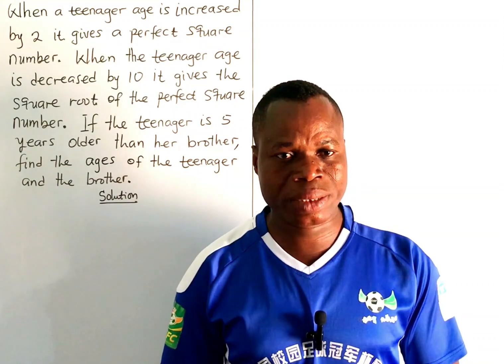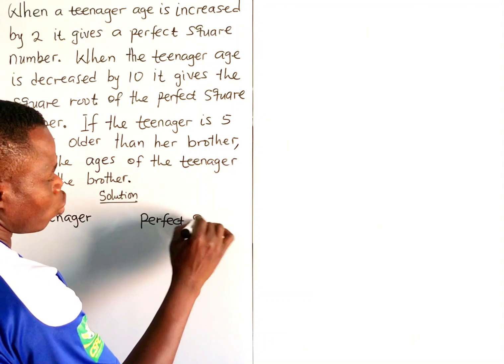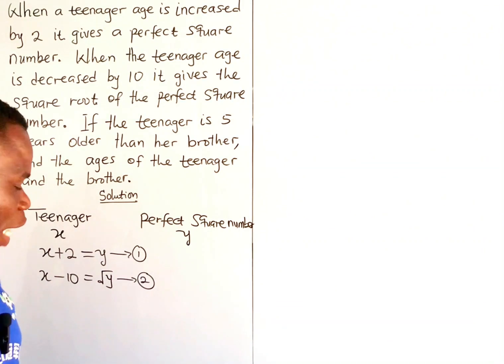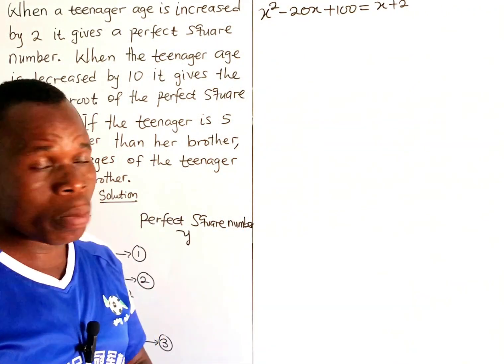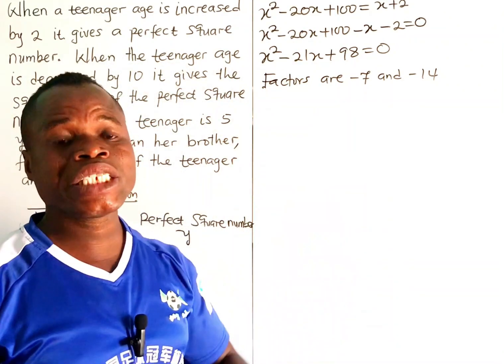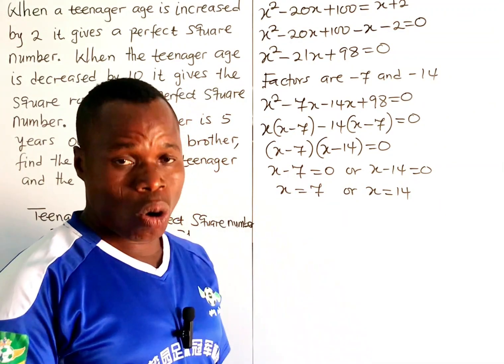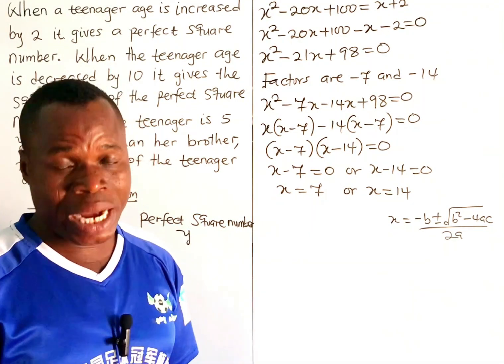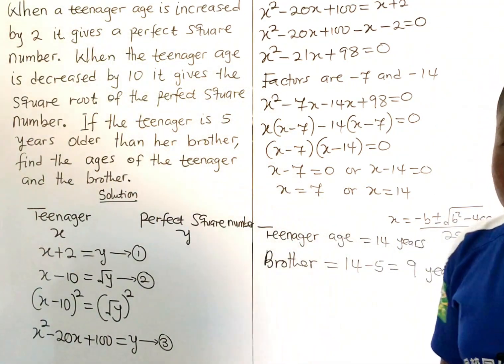The Ideal Solution Of A Word Problem || By Prof Nabla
How To Solve Word Problem Step - By - Step